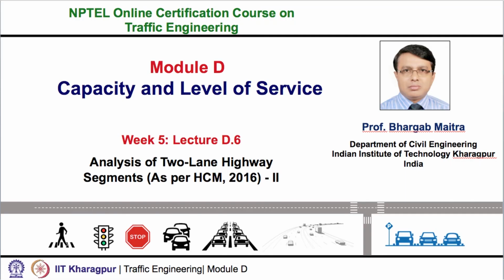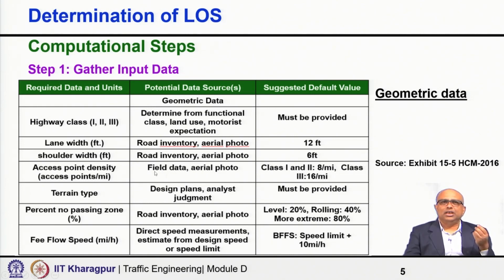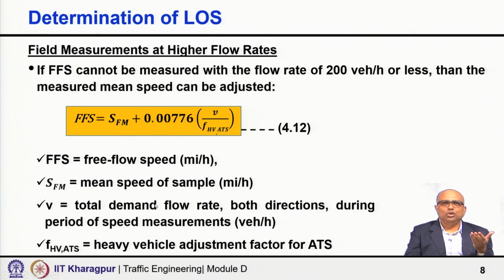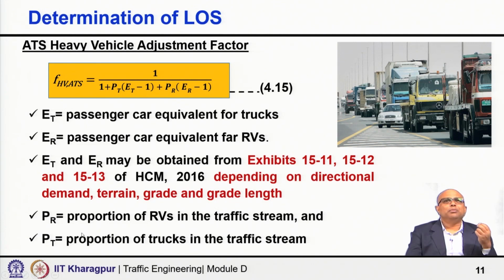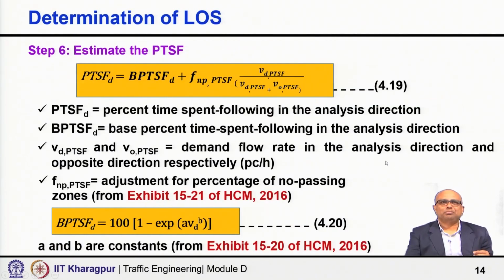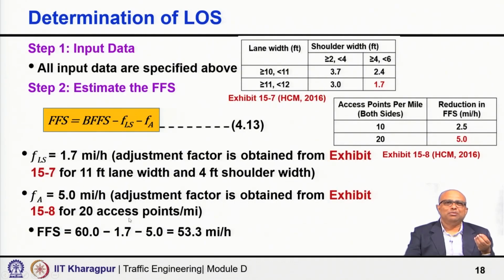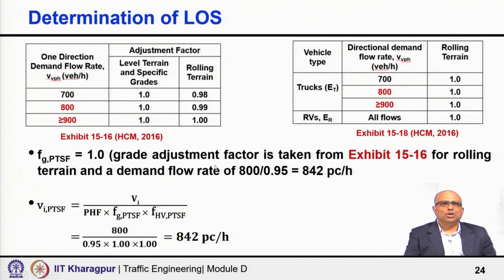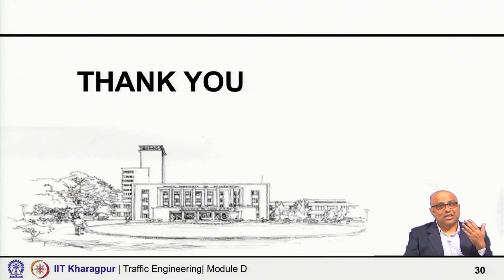Lecture 21 : Analysis of Two-Lane Highway Segments (As per HCM, 2016) - II